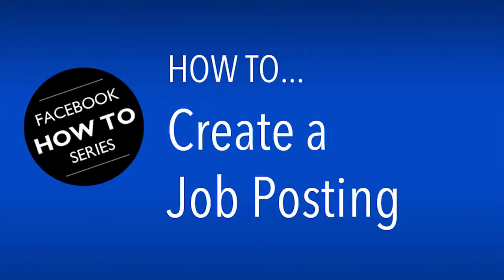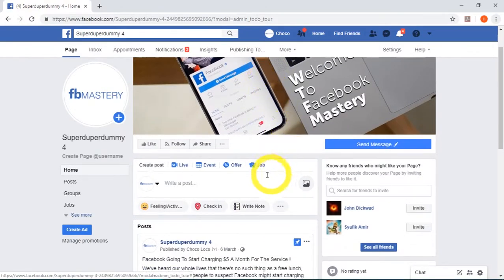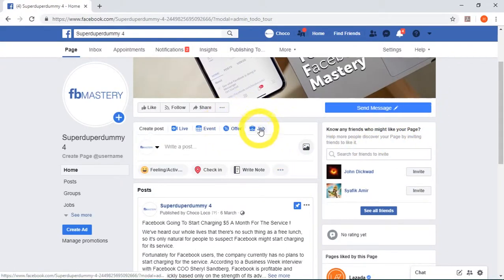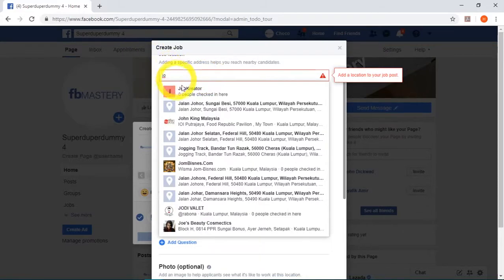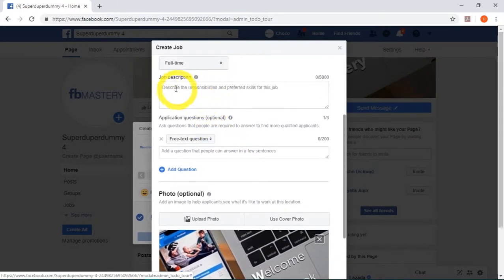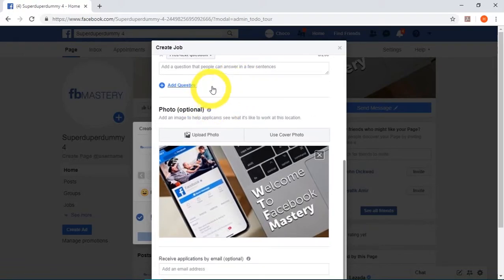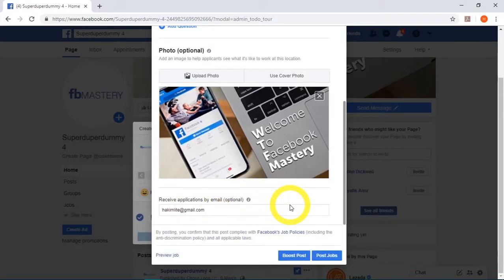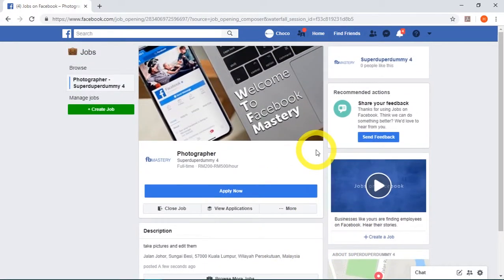Facebook Mastery : How To Create a Job Posting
This video will teach you how you can create a job a job offering in your facebook business page